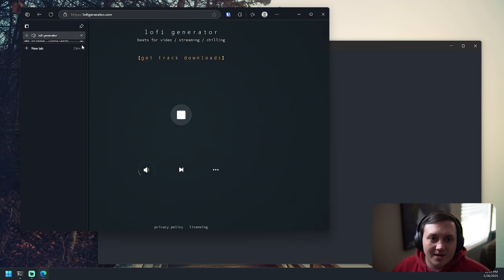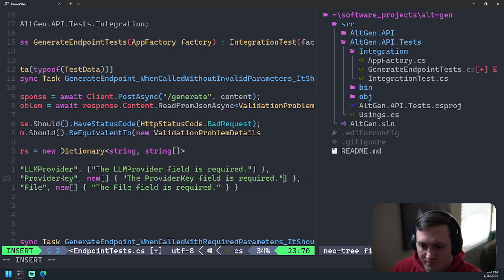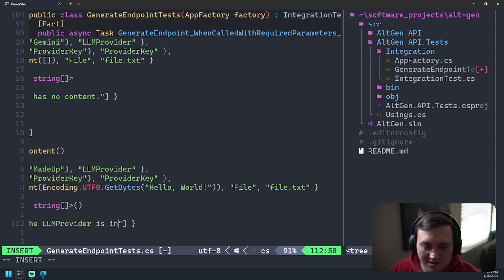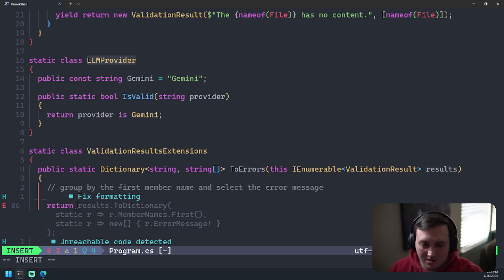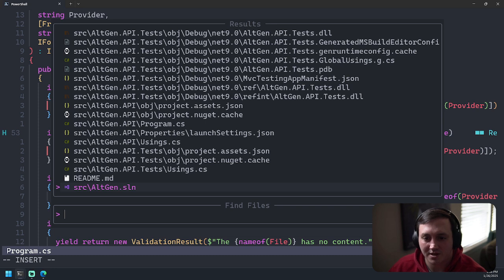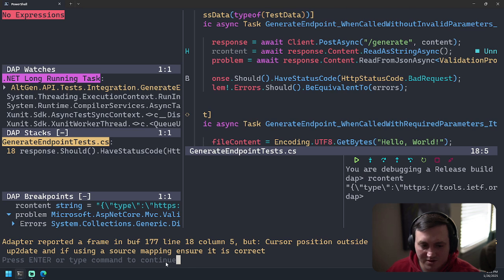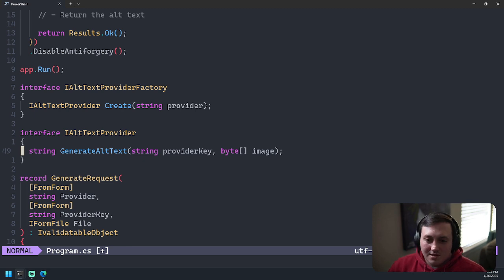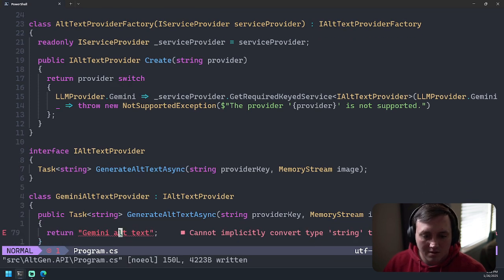Making Progress On LLM-Powered Alt Text Generator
Today was a much better day working in Neovim to build this latest project. I didn't get as frustrated enough. I'm getting better at navigating and staying in the flow. I was able to debug and work through some validation things. Need to just implement our first alt text provider and we will be off to the races.

If you wanna talk about the project you can find me on Bluesky